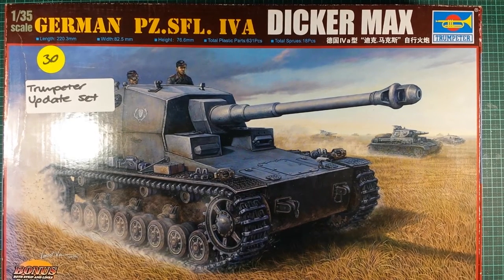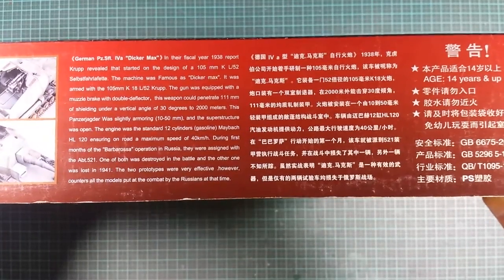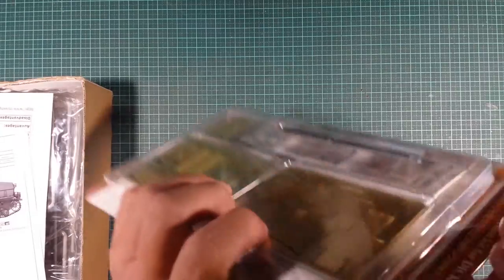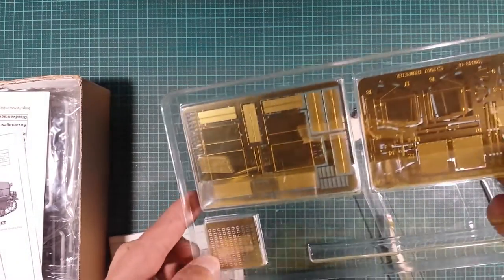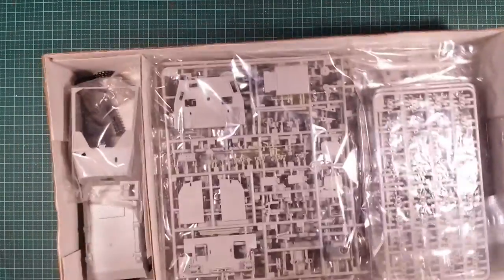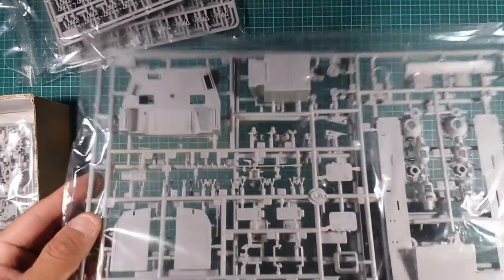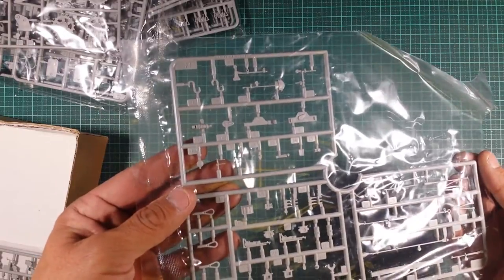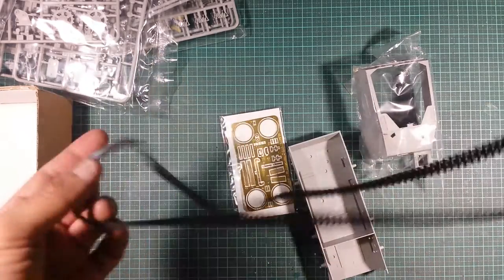Trumpeter 1/35 DICKER MAX Unboxing